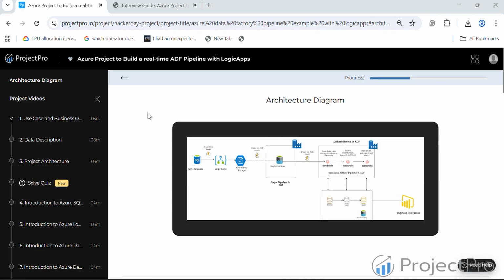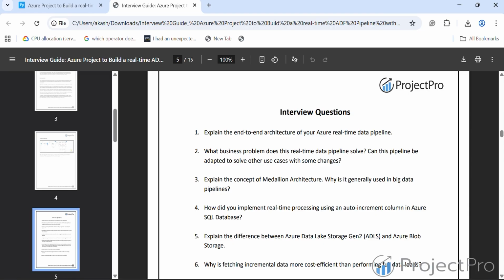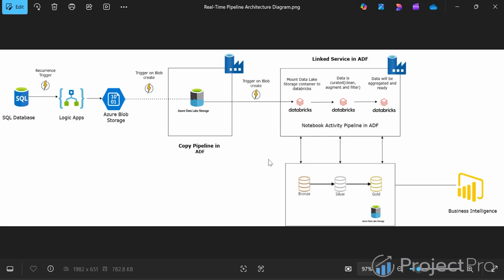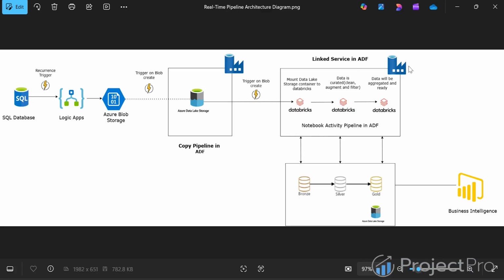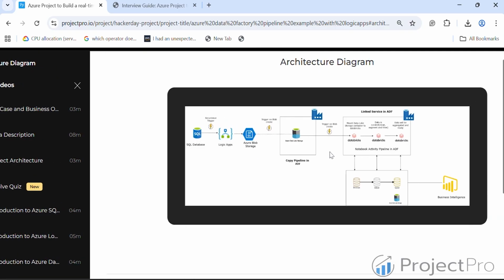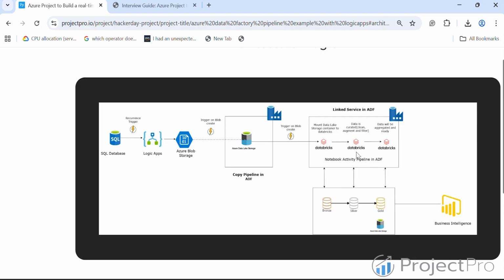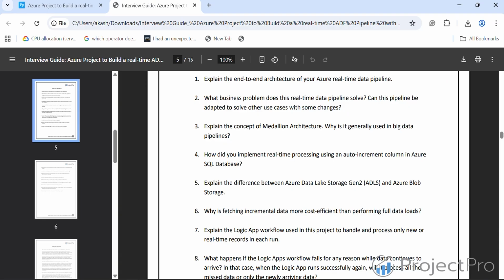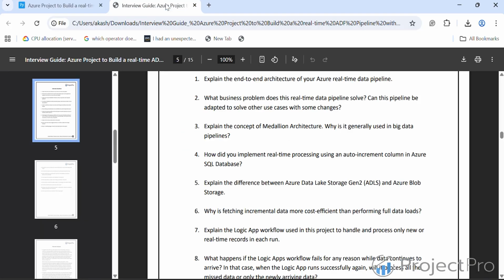Mastering Azure Data Engineer Interview Questions 2026 | Interview Series-Part 1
Preparing for a Data Engineer interview in 2026 and planning to showcase a real-time Azure data pipeline project on your resume?  This video covers exactly what interviewers expect you to know — beyond theory.
In this video, we break down real interview questions asked on Azure Real-Time Data Pipelines and, more importantly, how to answer them confidently if you’ve actually built the project.

👉 This is Part 1 of a 3-part Azure Data Engineer Interview Series, based on a production-grade Azure project.

📌 Complete Project + Source Code + Interview Guide
Project Name: Azure Project to Build a Real-Time ADF Pipeline with Logic Apps

✔ How to explain an end-to-end Azure real-time data pipeline in interviews
 ✔ How interviewers verify real execution vs fake project experience
 ✔ Incremental data ingestion using auto-increment columns in Azure SQL
 ✔ Real-time orchestration using Azure Logic Apps
 ✔ Event-driven pipelines using Azure Data Factory (ADF)
 ✔ Practical implementation of Medallion Architecture (Bronze, Silver, Gold)
 ✔ How Azure Databricks and Power BI fit into real-time analytics

These are hands-on Data Engineer interview questions, not textbook definitions.

💡 Why interviewers ask these questions

Most candidates fail Data Engineering interviews, not because they lack knowledge, but because they cannot clearly explain their own project.

This video helps you:
Think like a real Data Engineer
Explain design decisions and trade-offs
Speak confidently about production-ready ETL pipelines
Stand out from tutorial-based candidates

🏗️ Project used in this interview series
This interview video is based on a complete real-time Azure Data Engineering project that includes:
Azure SQL Database (Auto-Increment Logic)
Azure Logic Apps (Incremental Data Detection)
Azure Blob Storage & ADLS Gen2
Azure Data Factory (Event-Based Pipelines)
Azure Databricks (Medallion Architecture)
Power BI (Real-Time Dashboards)

The project includes step-by-step execution, full source code, architecture diagrams, and a dedicated interview guide with answers and resume bullet points.

✔ Data Engineers preparing for interviews
 ✔ Azure & Big Data professionals
 ✔ ETL / Pipeline Engineers
 ✔ Candidates switching to Data Engineering roles
 ✔ Anyone adding real-time data projects to their resume
Whether you’re a fresher, have 1–2 years of experience, or are preparing for mid-level Data Engineer roles, this video covers the interview thinking patterns companies expect.

About ProjectPro:
ProjectPro projects are not isolated demos. They are complete end-to-end implementations, taking you from raw data to business impact.
Our projects cover Data Engineering and Data Science, including:

Batch & real-time data ingestion
Cloud-based ETL pipelines
Distributed big data processing
Data modeling & analytics layers
Machine learning pipelines & deployment
BI dashboards & decision-making systems

🛠️ Technologies:
Cloud: AWS, Azure, GCP
Data Engineering: Apache Spark, Kafka, Airflow, Flink
Cloud Services: Azure Data Factory, Logic Apps, Databricks, AWS Glue, Kinesis, EC2, S3
Databases: SQL, NoSQL, Data Lakes, Data Warehouses
Data Science & ML: Python, ML pipelines, model training & inference
BI Tools: Power BI, Tableau

These are the exact technologies used in real production systems.

Share with someone preparing for Data Engineer / ETL / Big Data / DS